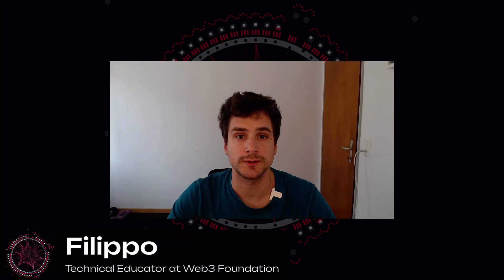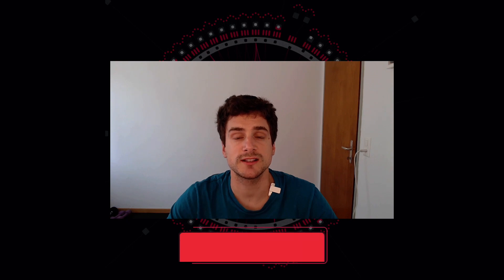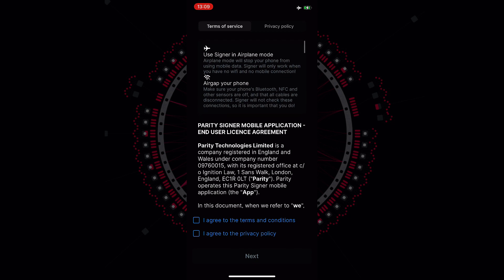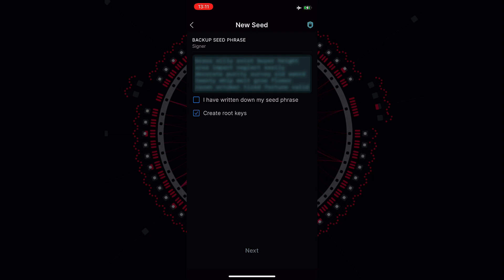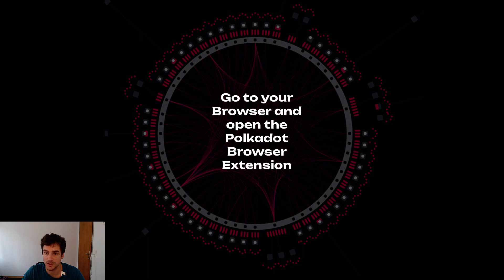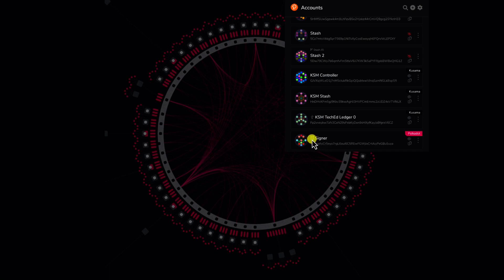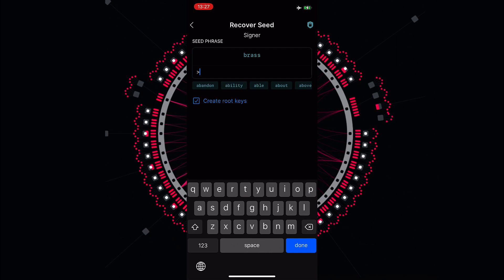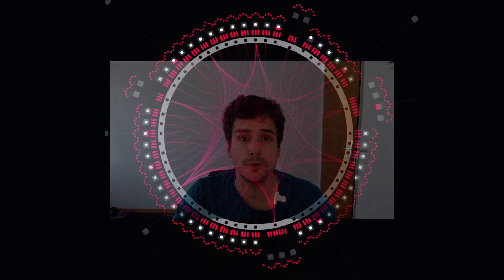Create and Restore your Accounts on Parity Signer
Video Chapters:
00:00 Intro
00:18 Parity Signer
00:42 Account Security
01:42 Start Demo
02:00 Creating an Account
04:22 Not a Wallet
04:58 Import Account to Extension
06:47 Restore an Account
07:58 Final Remarks
08:15 Acknowledging Airgap Breaches